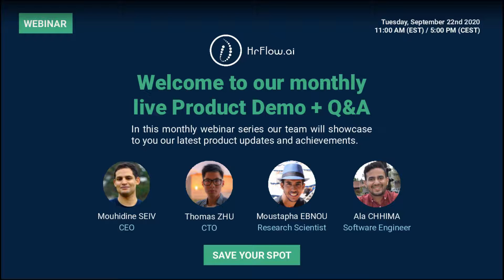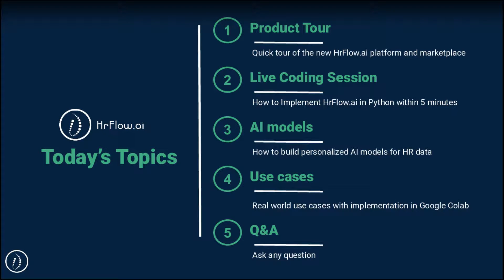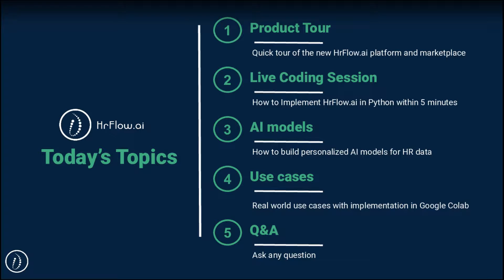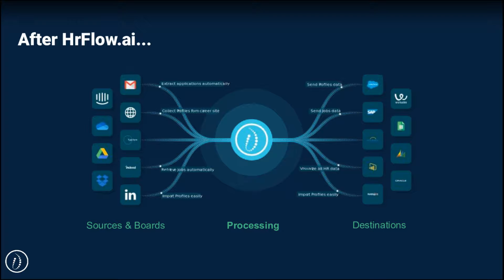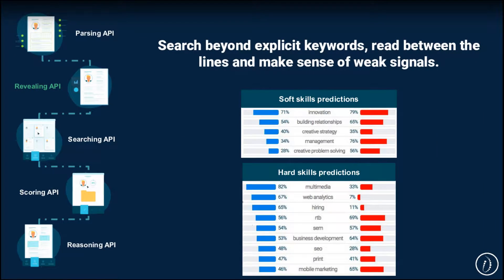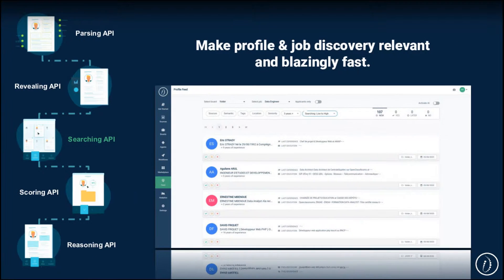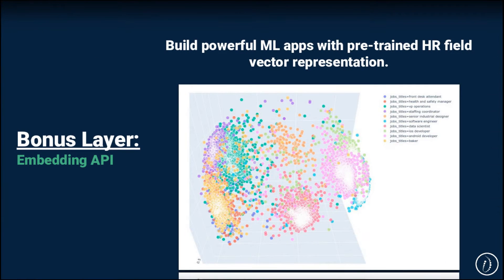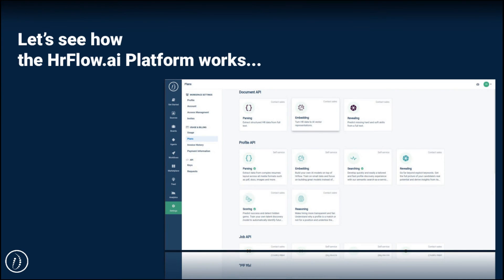Webinar-2020-09 - Part 1 - Quick intro of the new HrFlow.ai Platform & Marketplace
HrFlow.ai is an AI powered API for HR Data